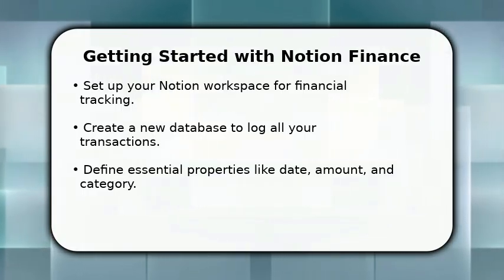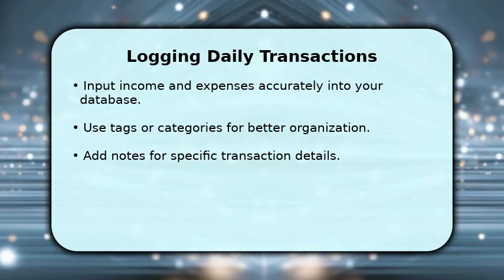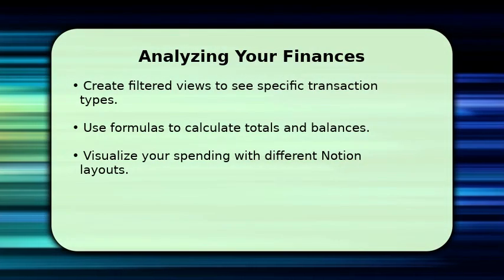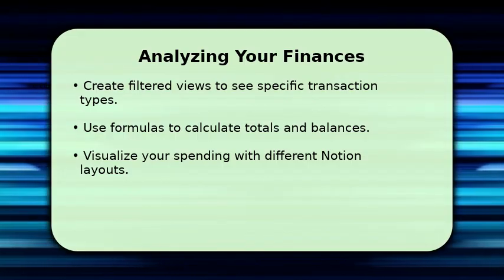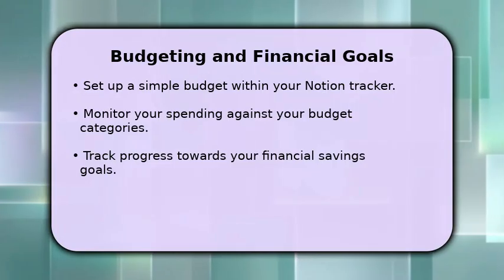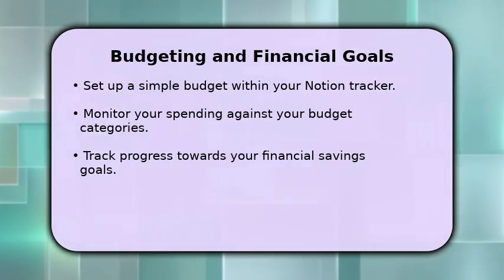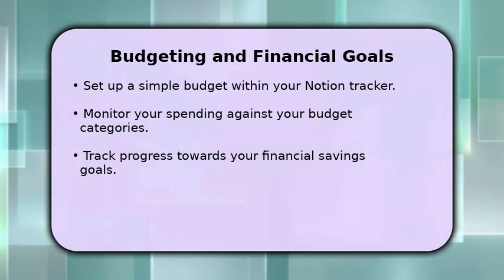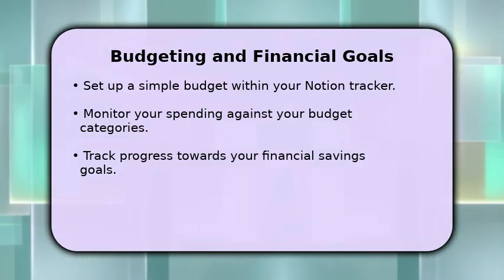How to Use Notion Finance Tracker (Easy Method)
▸ (s) In this video, we'll show you how to use the Notion finance tracker in an easy and straightforward way. This tool is perfect for anyone looking to manage their finances effectively. We'll cover setting up your account, creating a budget, tracking expenses, and more. Whether you're a beginner or experienced user, this tutorial will help you get started with using Notion's finance tracker.